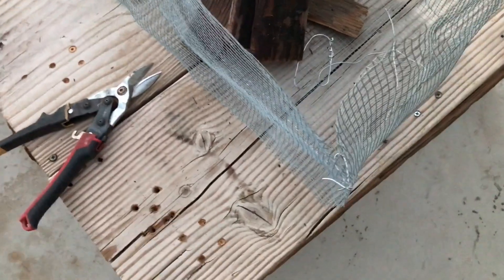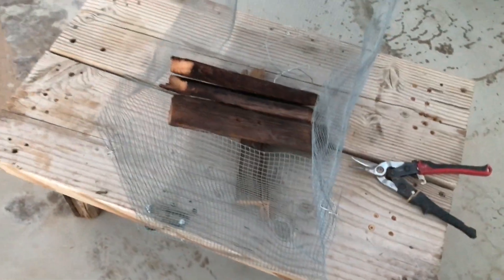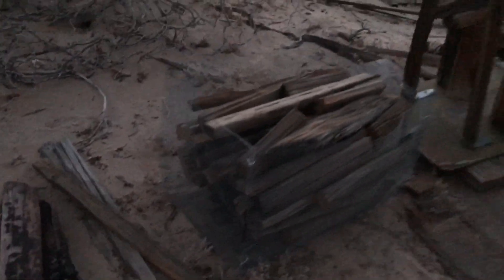Basket Made Of Wire And Hardware Cloth Rectangle Cutting 1 Foot Squares From Corners And Folding Up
There you'll find a podcast show, videos, photos, research articles, games and web app tools to help empower the community with skills and knowledge in the fields of security and sustainability.